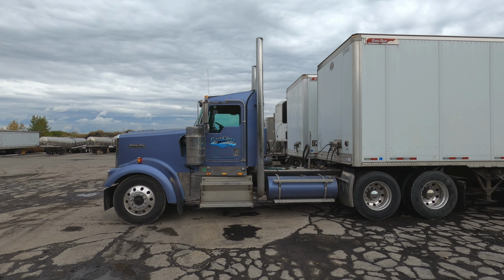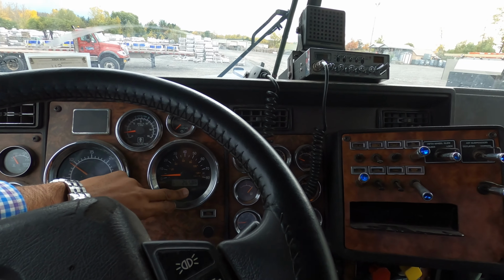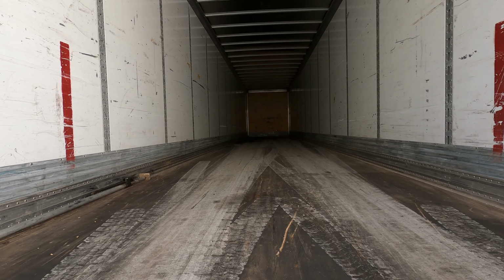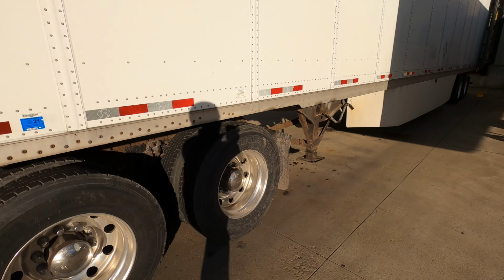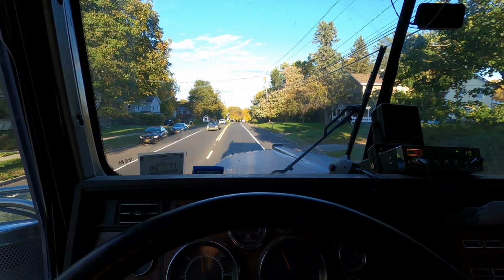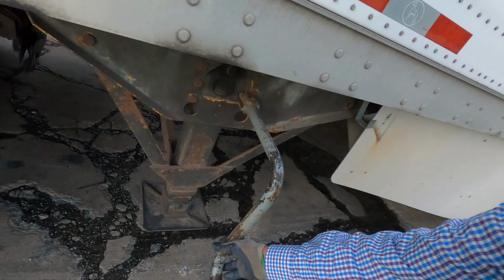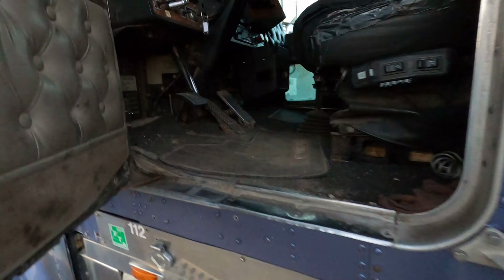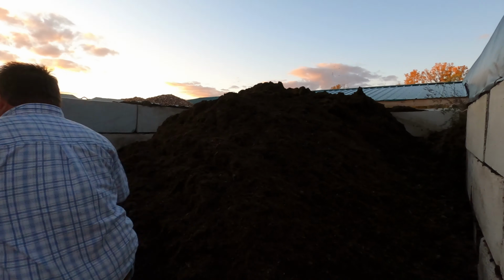Running a load of dry freight!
I had to fill in for a last minute load. Also you will find out how much weight we can haul here in NY. and a few shots of our glider in the end.